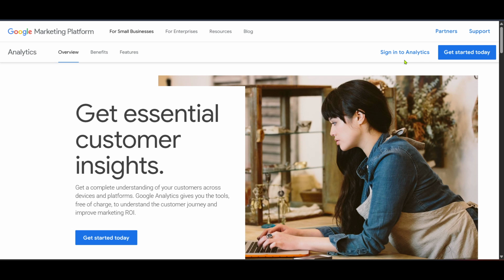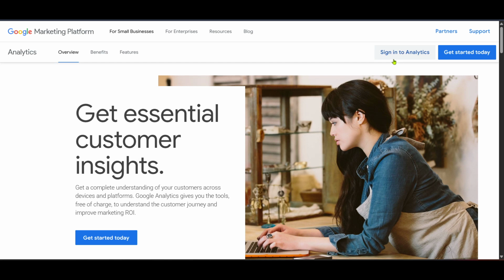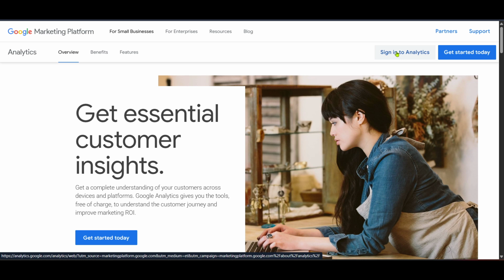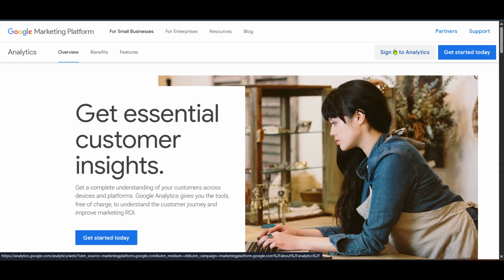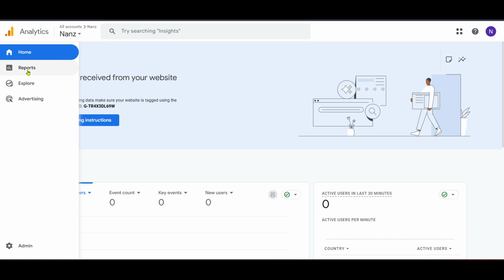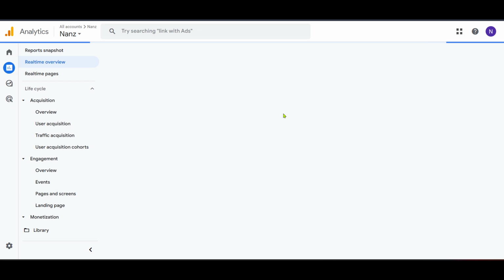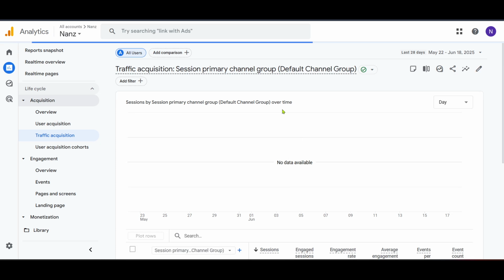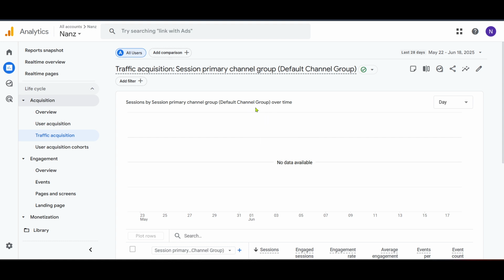How To View Website Traffic On Google Analytics (Full 2025 Guide)